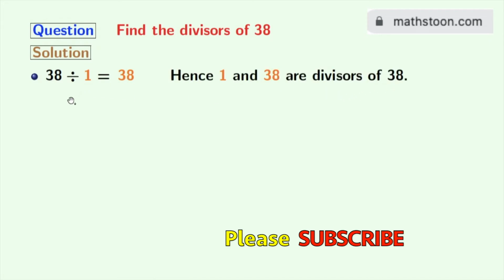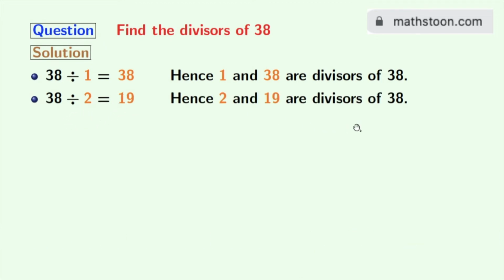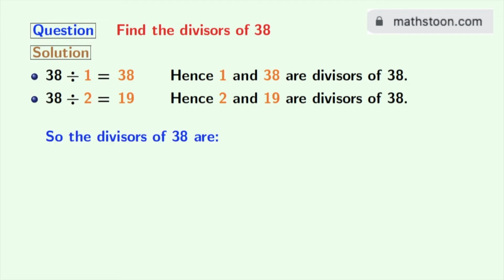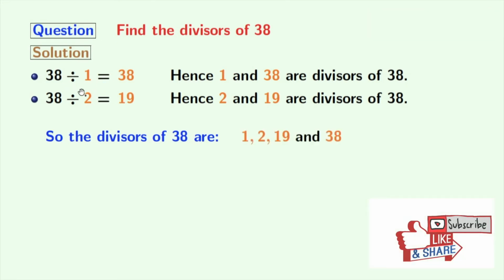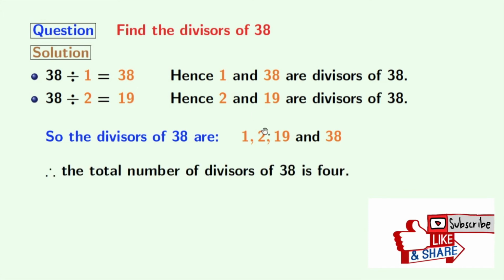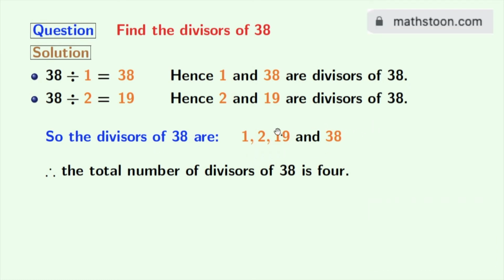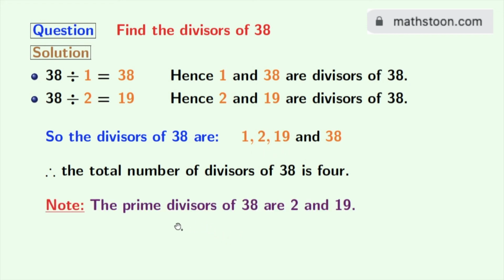Divisors of 38 || Divisor of 38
Factors of 38 are the same as the divisors of 38. In this video, we will learn how to find the divisors of 38.
Topic: Divisor of 38 | Prime divisor of 38

Question: What are the divisors of 38?
Answer: The divisors of 38 are 1, 2, 19, and 38.
So the total number of divisors of 38 is four.

Answer: The prime divisors of 38 are 2 and 19.

We post videos daily on youtube